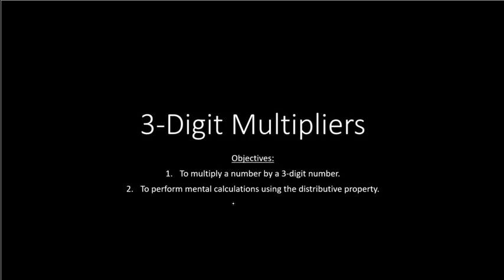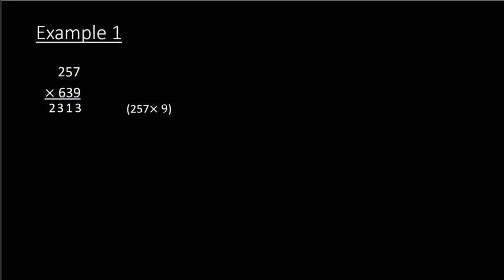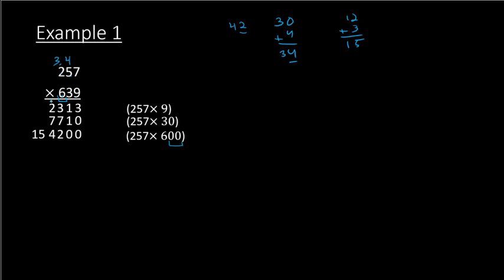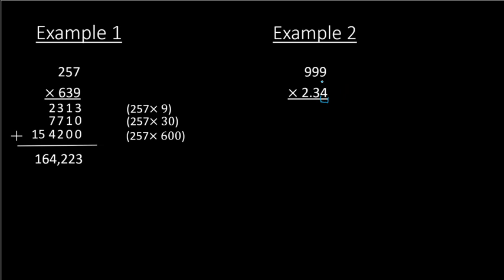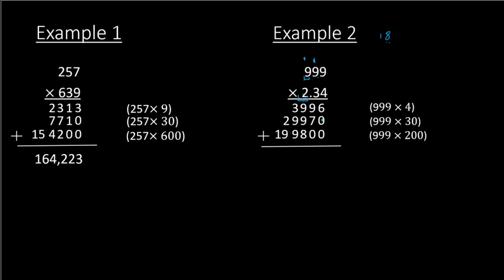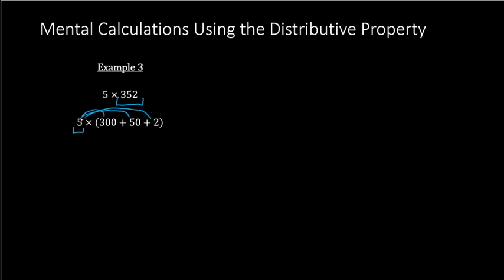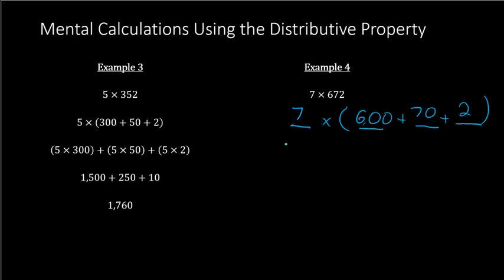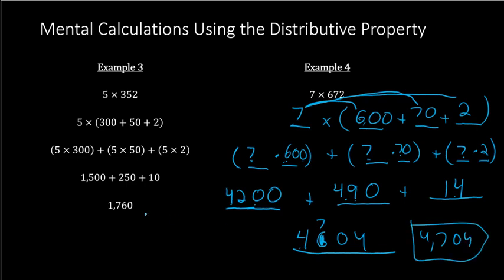3 Digit Multipliers (5th Grade Math)